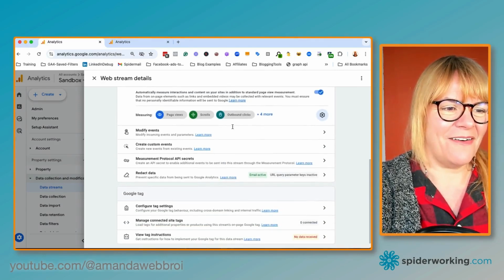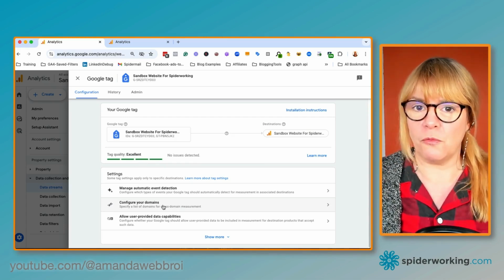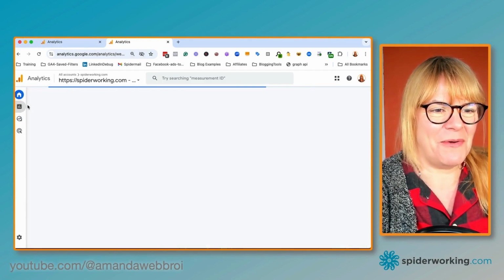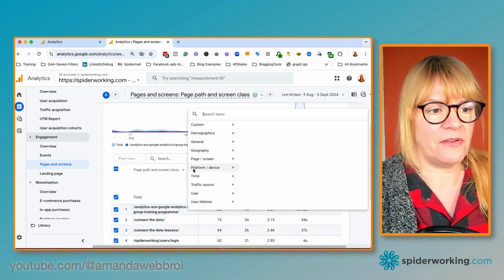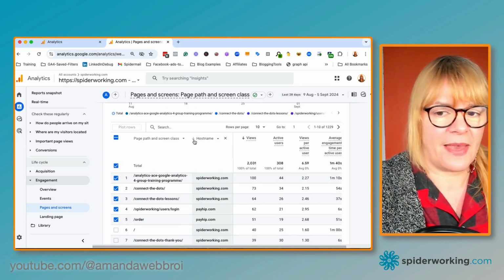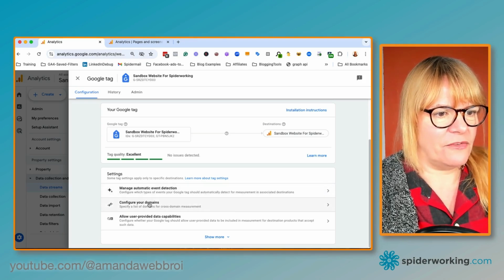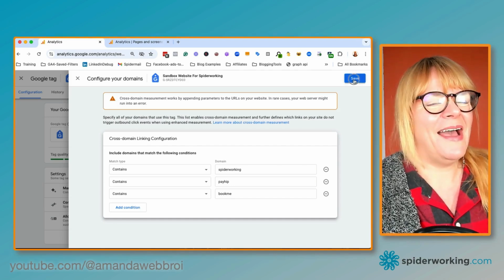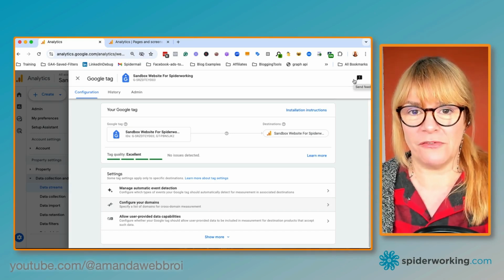How to Set Up Cross-Domain Tracking in Google Analytics 4 (Step-by-Step Guide for 2024)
In this comprehensive tutorial, you'll learn how to set up cross-domain tracking in Google Analytics to ensure seamless tracking across multiple domains. Whether you have booking systems, course software, or other tools linked to your website, this step-by-step guide will show you how to properly configure Google Analytics to track user behavior across all platforms.